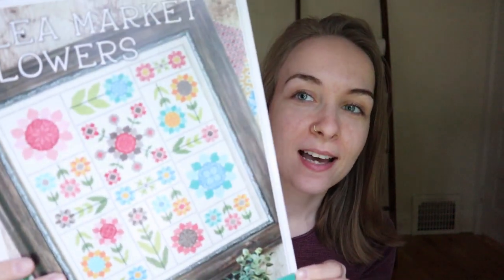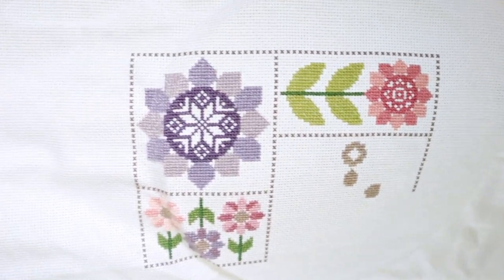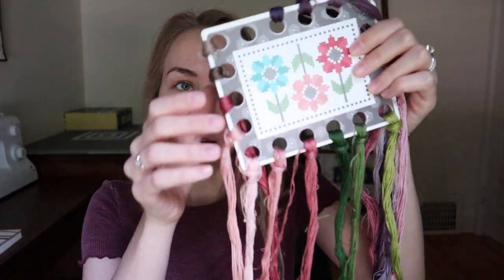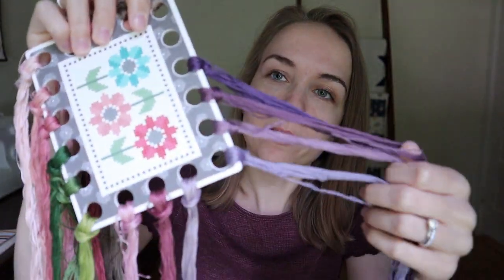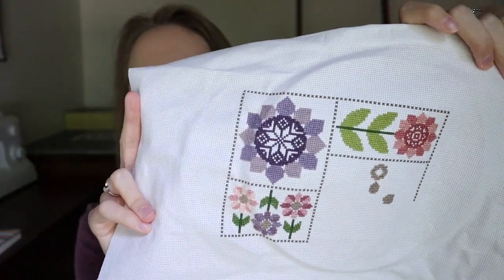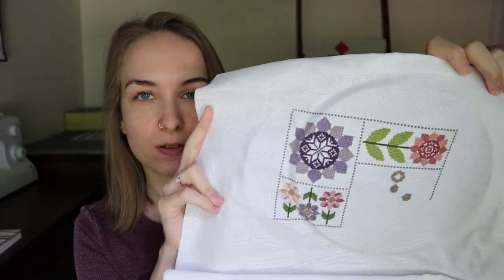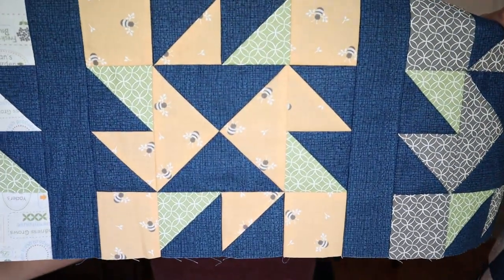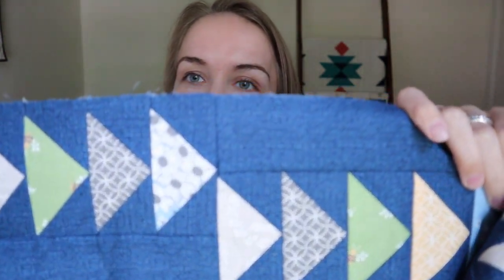Flosstube #9: Stitching & Quilting & Knitting (oh my!) | Hailey Stitches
Hey everyone! Join me for my 9th Flosstube! Today I'll be covering my current cross-stitch WIPS, my quilts in progress, and a brand new knitting project.

TIMESTAMPS:
0:00 - start
0:33 - flea market flowers
4:31 - serendipity quilt
10:48 - stitch quarterly
16:52 - greenhouse quilt
24:18 - meditative cushion knitting kit
30:36 - mini haul
32:00 - fabric storage

Large Containers for Fabric Storage
Comic Book Boards